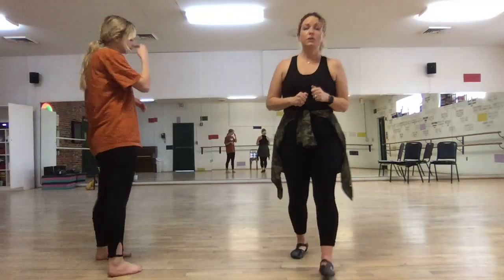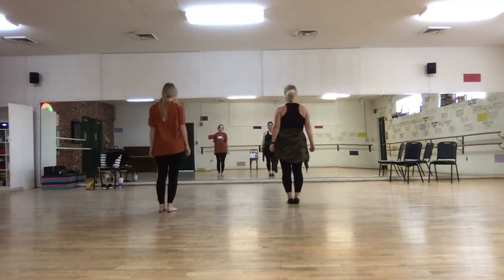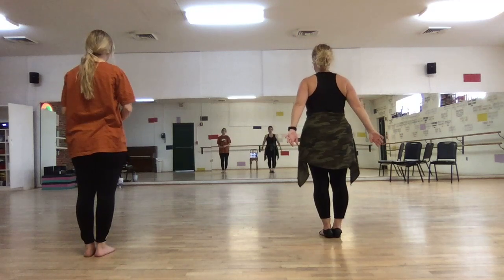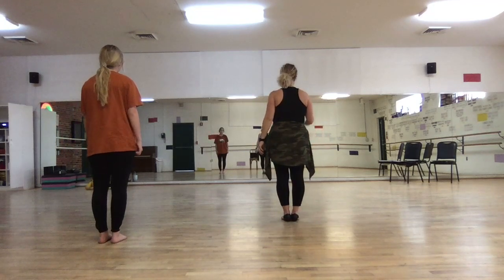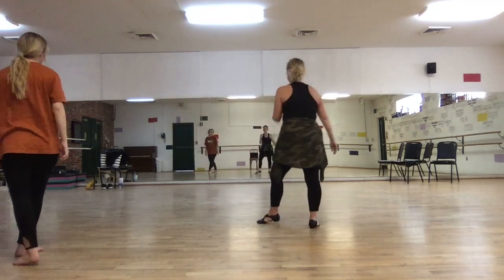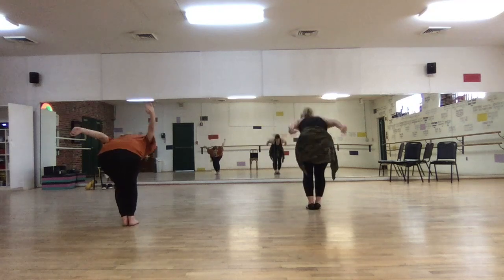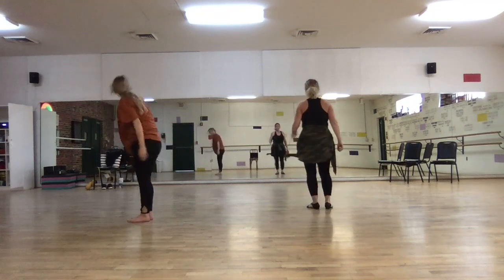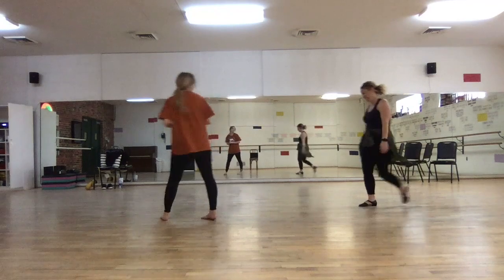Tuck Audition: Live Like This (4-12)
Amarillo Little Theatre Academy
Tuck Everlasting Dance Audition 4th - 12th
Song: Live Like This